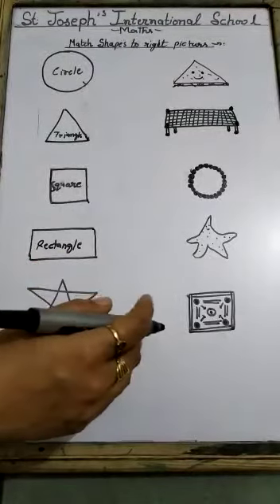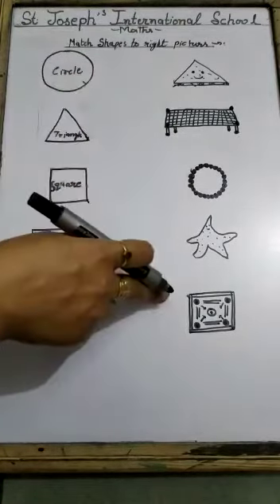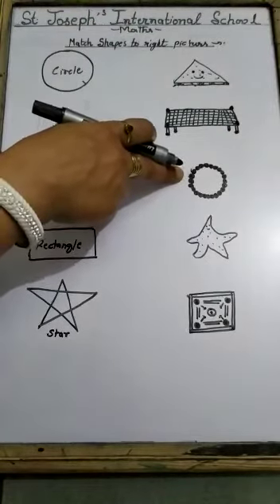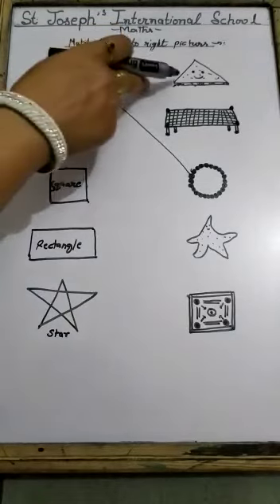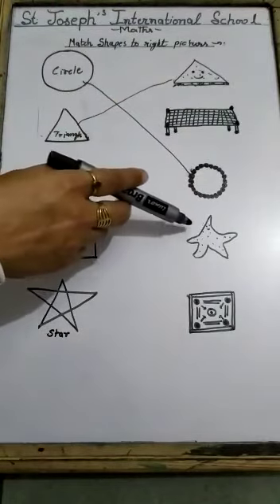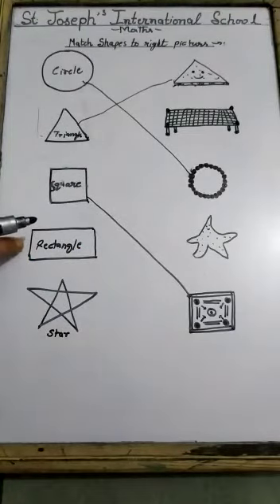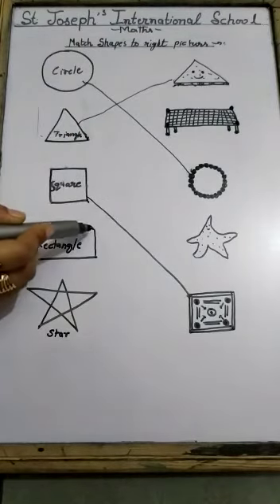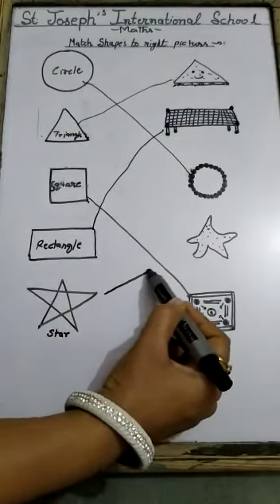Online Nursery Class Part 2 Video